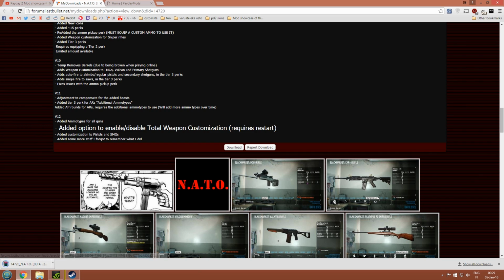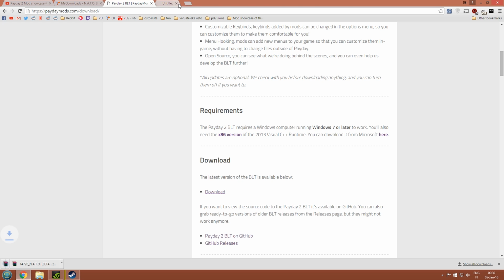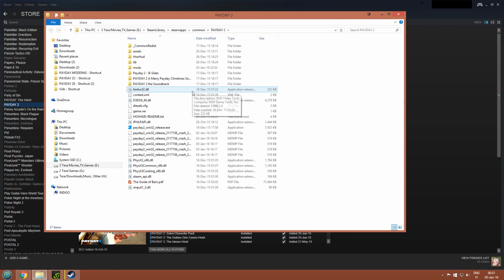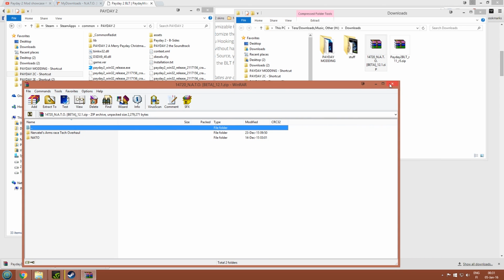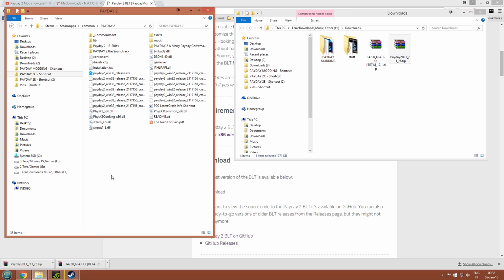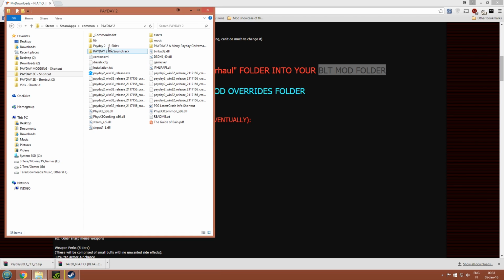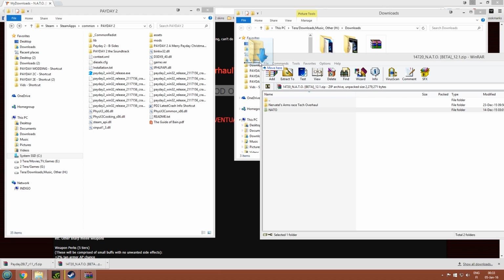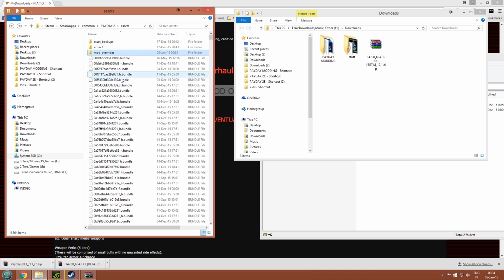[Payday 2] Modding tutorial - How to Install BLT and mod_overrides mods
This is how to install blt and what you need to use mod_overrides mods. Also showing you how to install N.A.T.O. All blt and mod_override mods will be installed this way.

Blt (older version shown in video no longer available, super blt is the new one that still works)

Link to N.A.T.O mod: No longer available